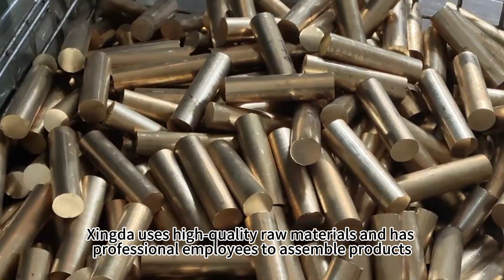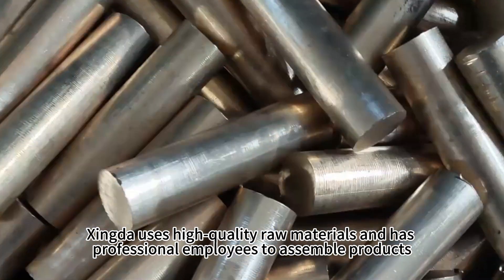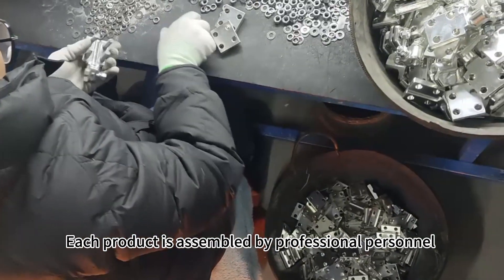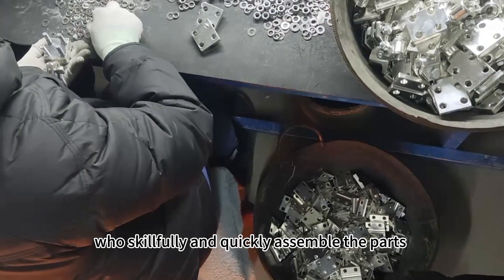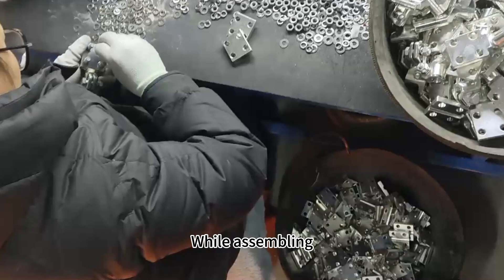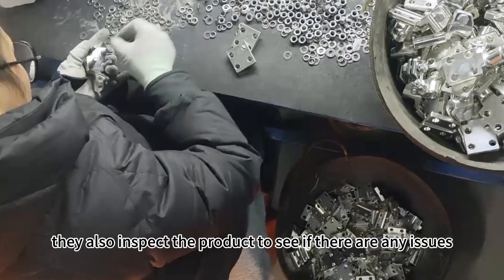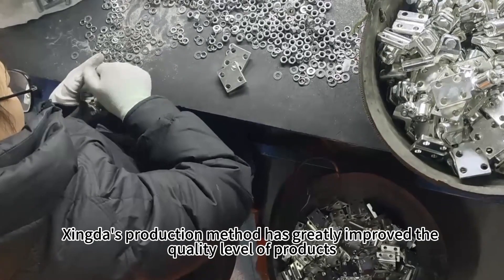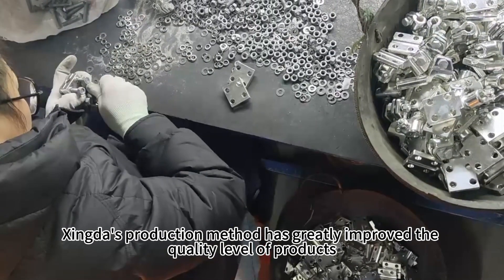Xingda employees skillfully and quickly assemble the parts according to the drawings.